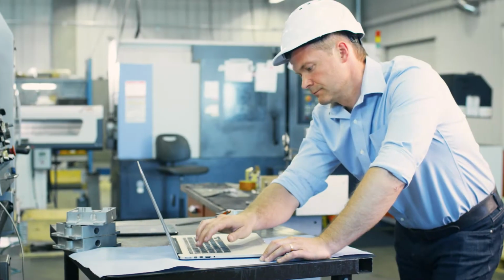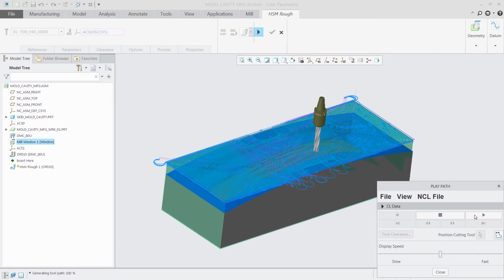Creo 5.0: Creo Mold Machining Extension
As of Creo 8, Mold Machining Extension has been renamed to High-speed Milling Extension (HSM), and with additional functionality. for more detail.

Creo 5.0 has new CAM capabilities for optimized molds, die, and more.